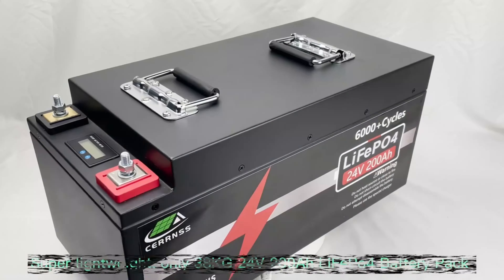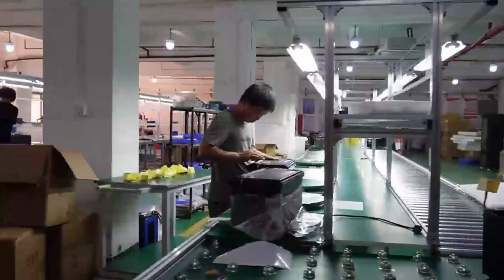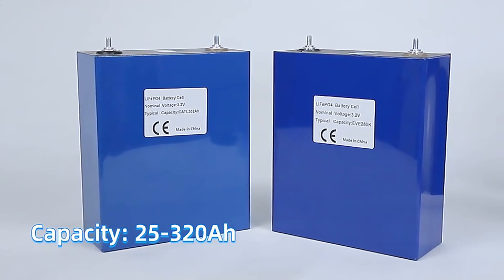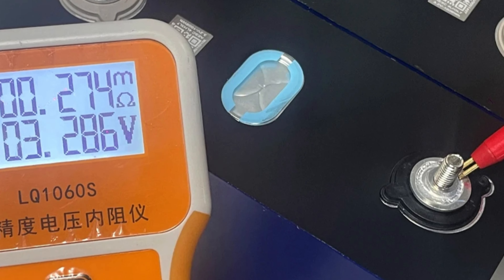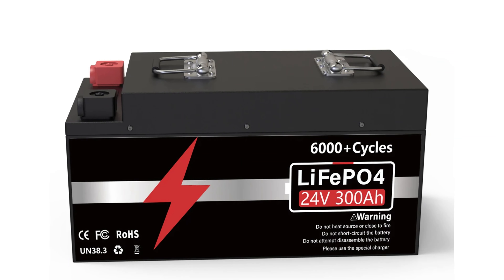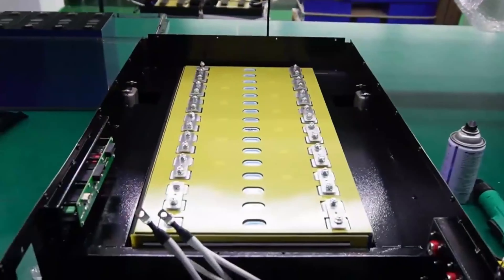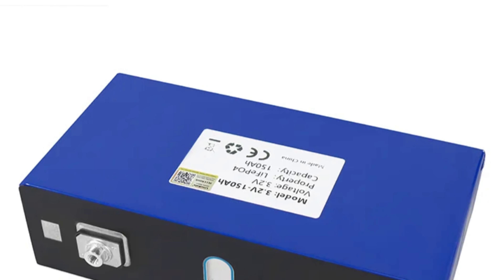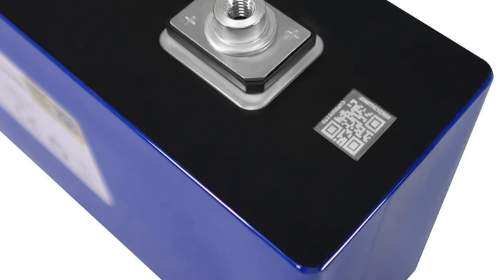Top 5 Best LifePo4 Battery in 2024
Top 5 Best LifePo4 Battery in 2024. In this video we are showing top 5 best budget mini, portable LifePo4 Battery. I think you will be happy to see the review video of our ALifePo4 Battery.

BALANCETIME LifePo4 Battery

Tewaycell LifePo4 Battery

BEMORY LifePo4 Battery

liemium LifePo4 Battery

liitokala 32150 LifePo4 Battery

arr reviewer